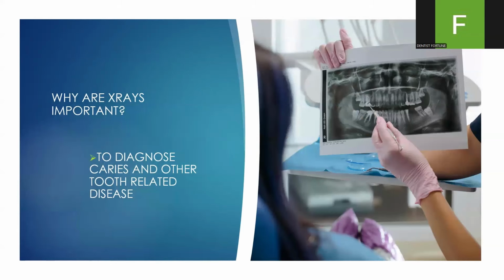A to Z Dentistry - Toothache 2025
Title: *🦷 A to Z Dentistry - Toothache 2025 😁*

Toothaches can be **painful and disruptive**, often caused by **tooth decay, gum disease, abscesses, broken teeth, sensitivity, or even sinus infections.** But the good news? **You CAN prevent them!** ✅

🔥 *5 Essential Tips to Prevent Toothache:*
- *Visit your dentist regularly* —early detection saves teeth! 🦷
- *Brush twice daily* with fluoride toothpaste for strong enamel. 🪥
- *Spit, then floss!* Keep plaque away for healthy gums. 🦠
- *Limit sugary snacks* —opt for sweets only at mealtimes. 🍭⏳
- *Use the NHS Food Scanner App* to track your sugar intake! 📲